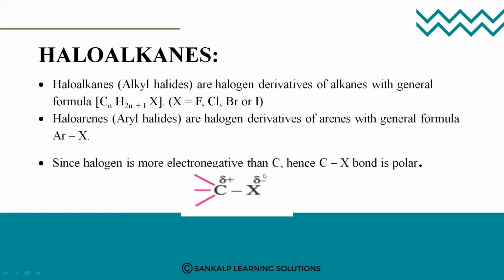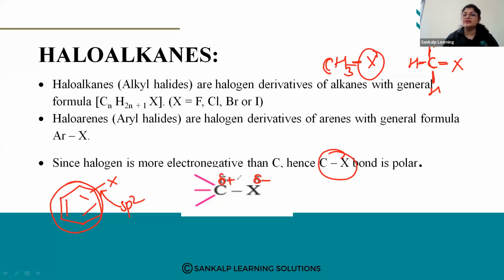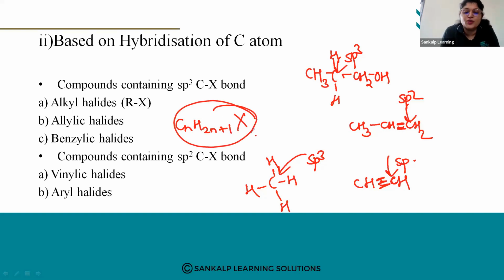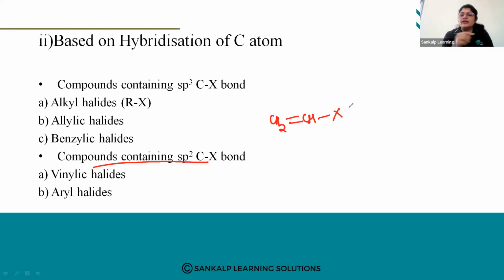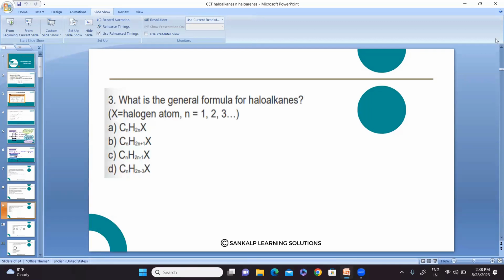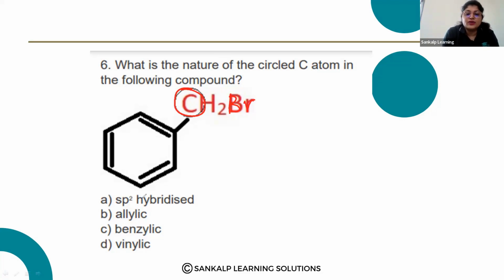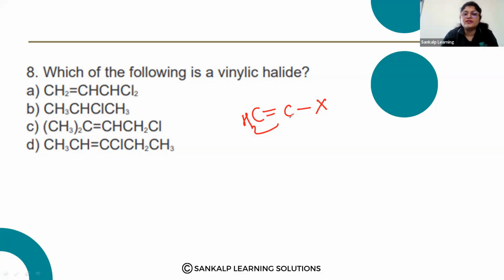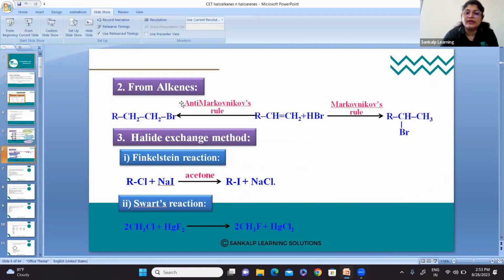Haloalkanes and haloarenes Introduction and classification